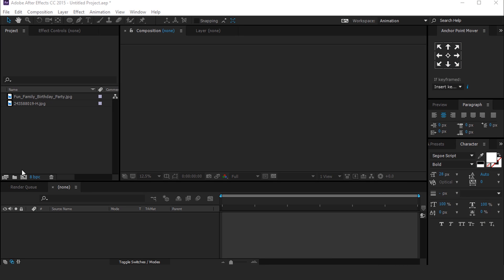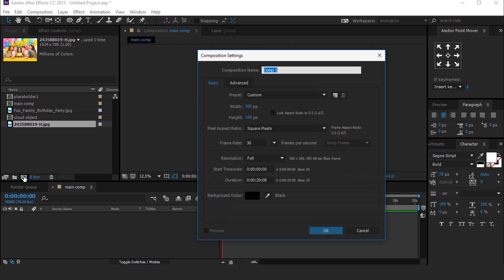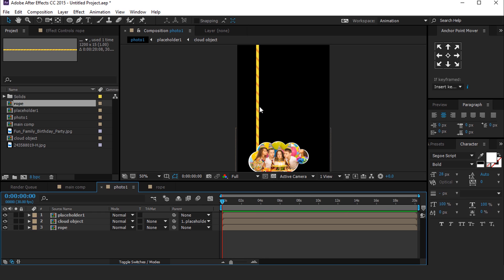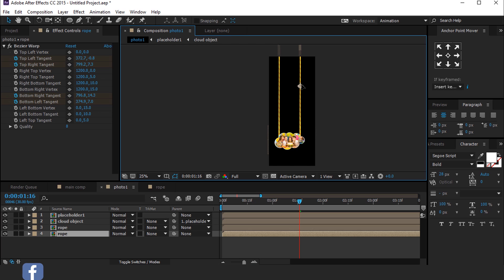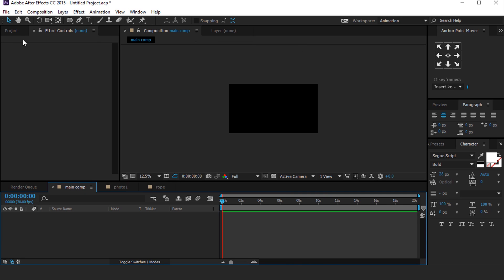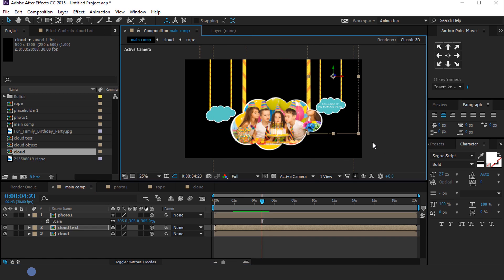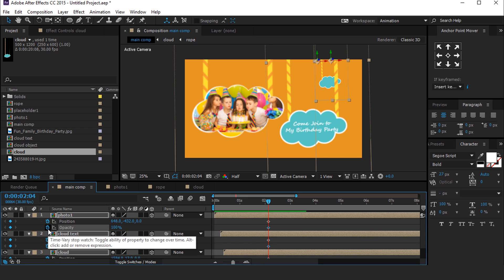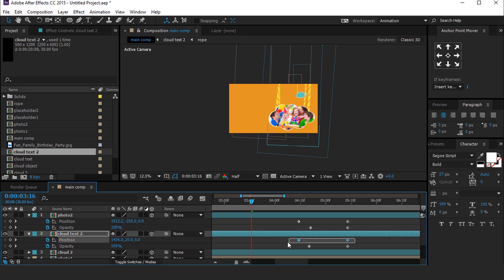Kids Birthday Invitation Intro in After Effects | After Effects Tutorial | Effect For You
Hey Everyone, welcome back to another after effects tutorial, today we are going to create Kids Birthday Invitation Intro, I hope you like this and enjoy the video.